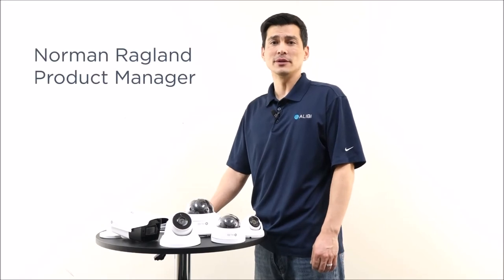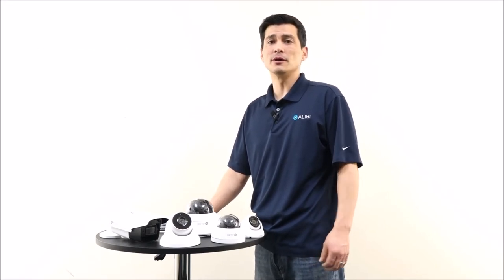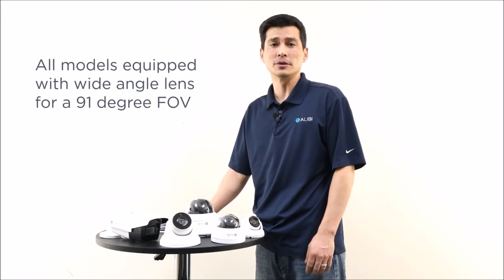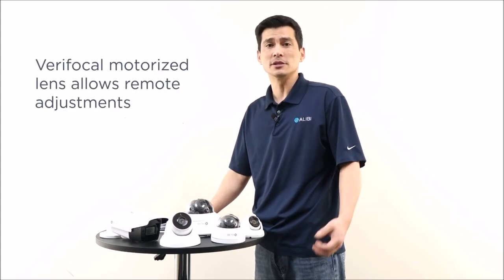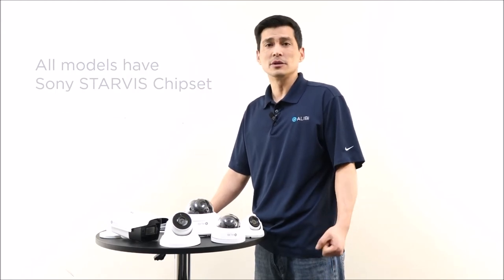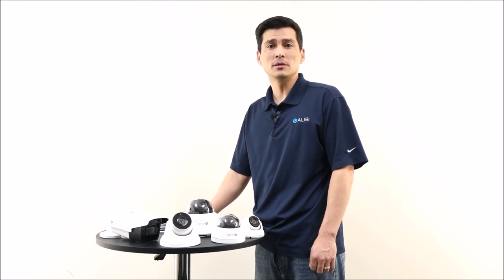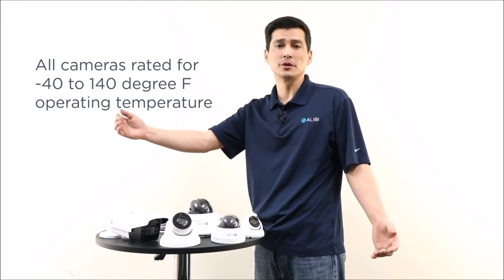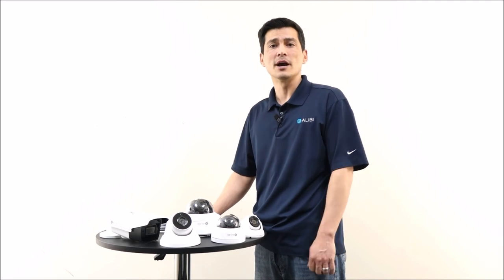Alibi 5.0 Megapixel HD-TVI Video Security Cameras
Alibi 5.0 megapixel HD-TVI video security cameras come with tons of features and are available in multiple form factors - fixed bullets, domes and turrets.